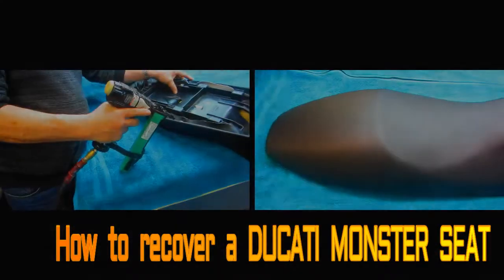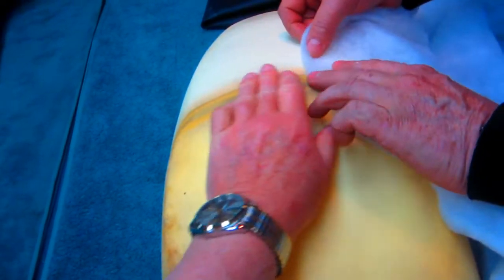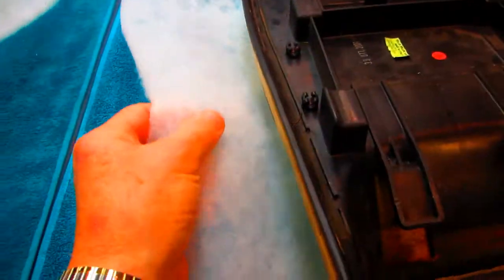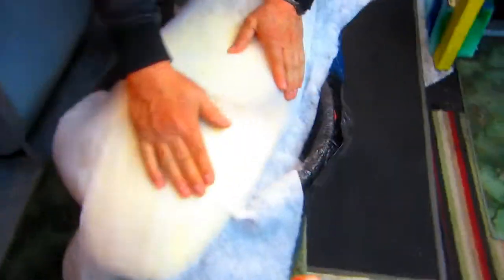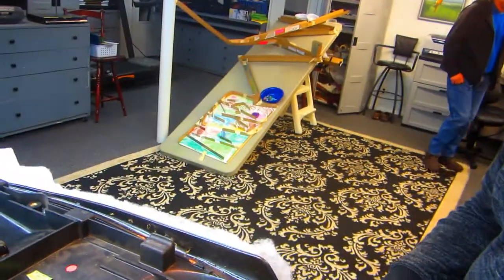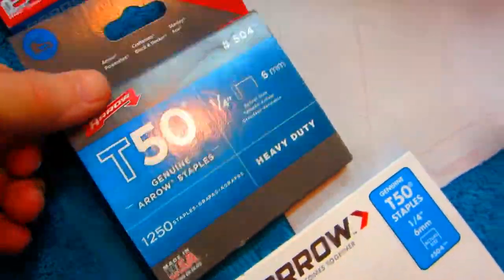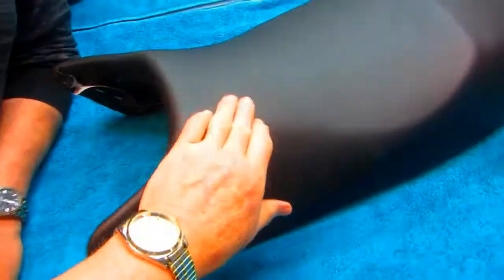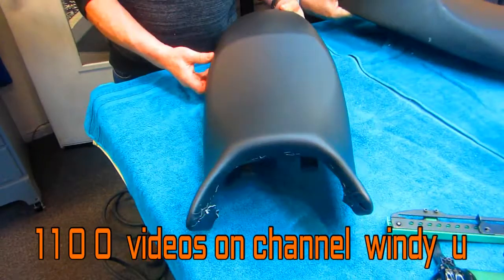HOW TO RECOVER A DUCATI MONSTER SEAT EASILY FOR 10 BUCKS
DUCATI MONSTER SEAR RECOVERED FOR 10 BUCKS,nice upgrade to the old worn cove and you can do it in less than an hour along with having a few good laughs.